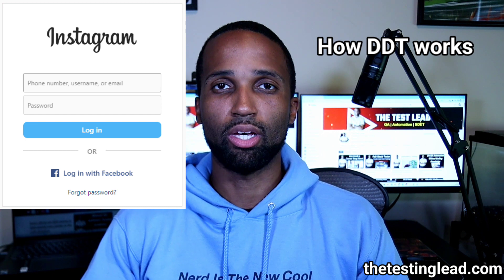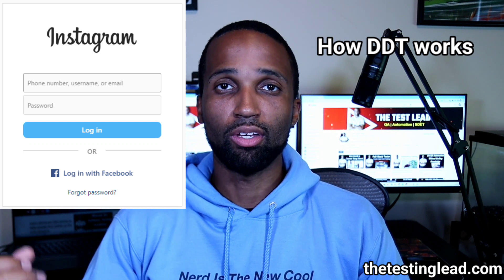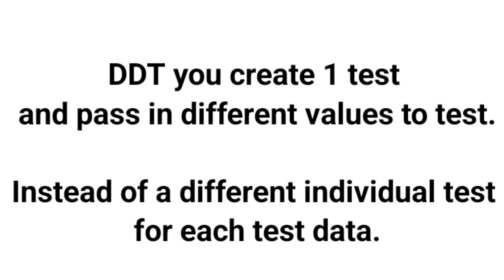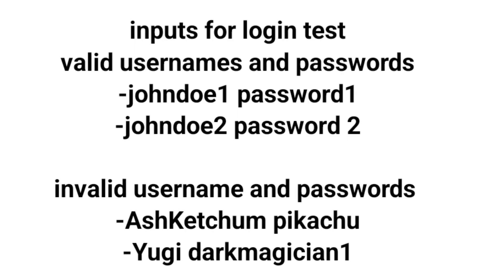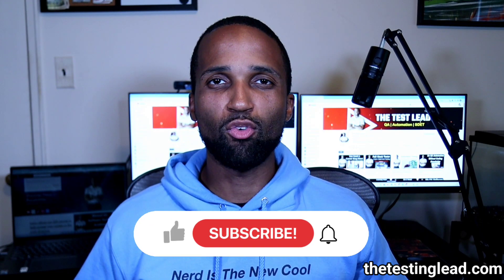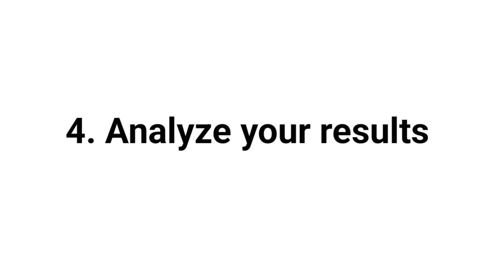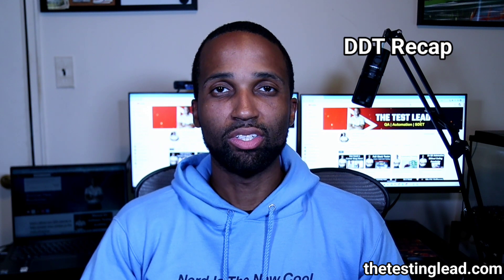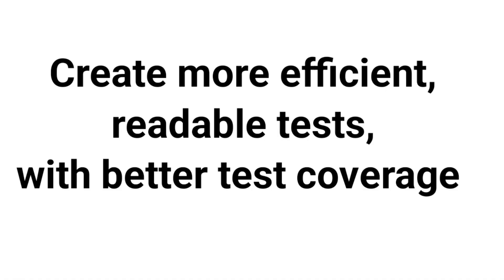Data Driven Testing Explained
Threads:Juss_Bailey